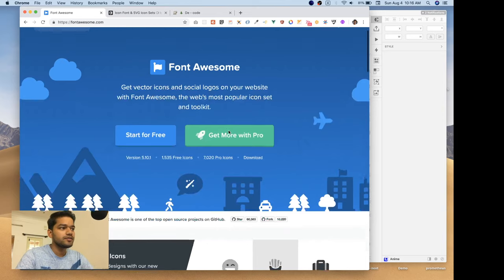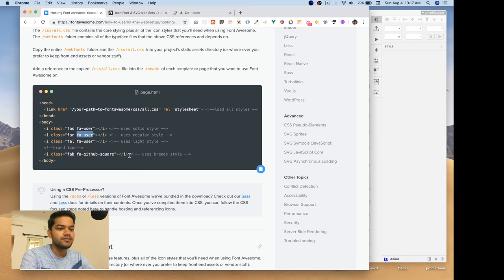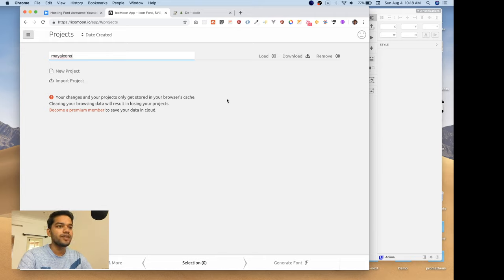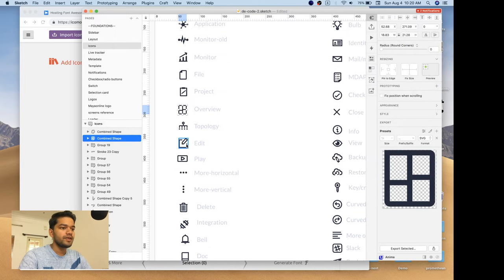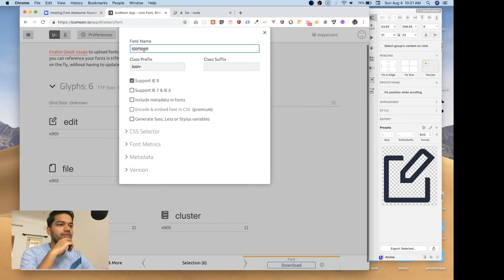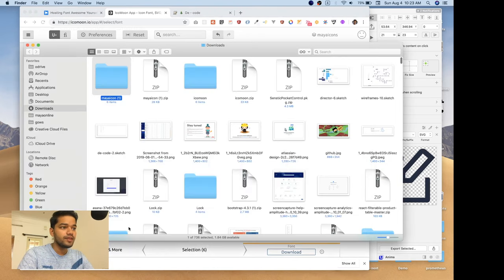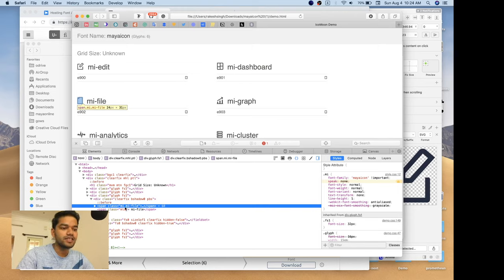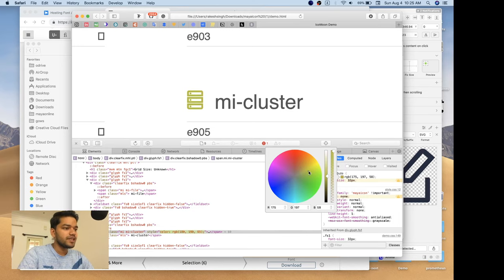How to make your own font awesome CSS library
In this video, I will explain how to use icomoon.io to create your CSS font library like font awesome.